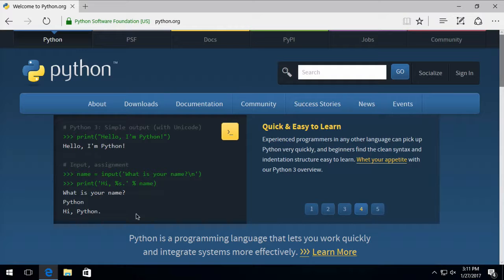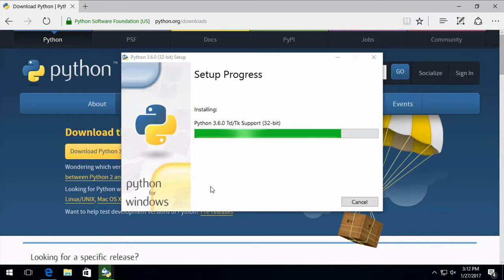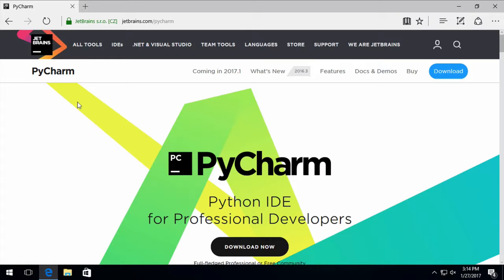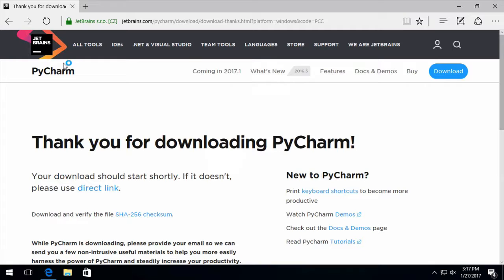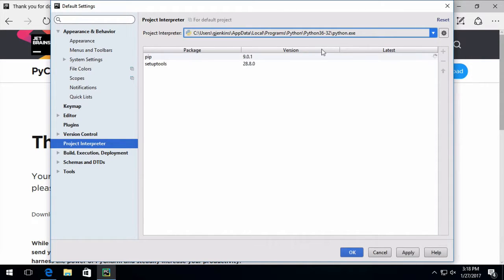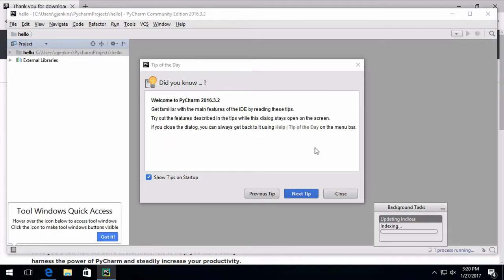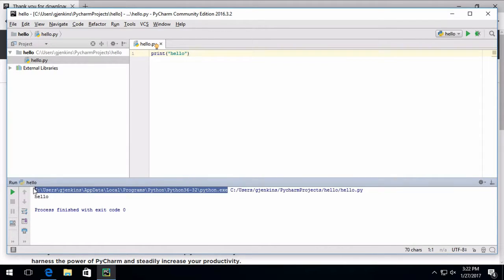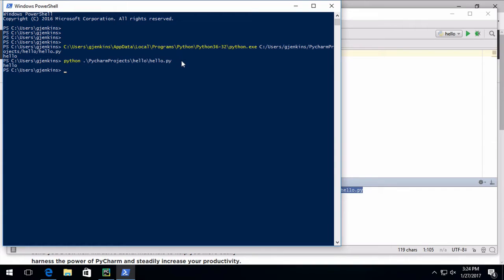How to Install Python 3 in Windows 10 || Latest 2018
How to install Python and PyCharm into Win 10 run a program.